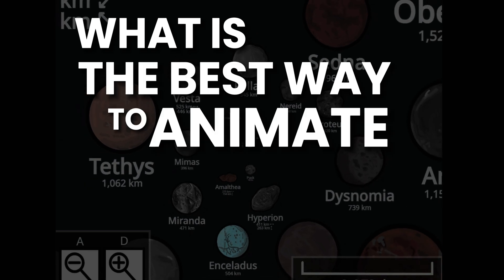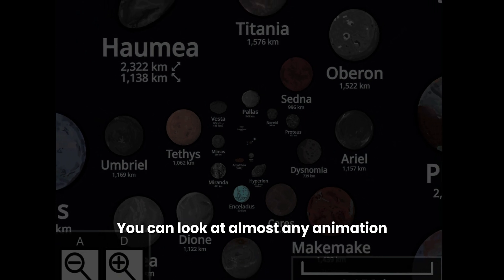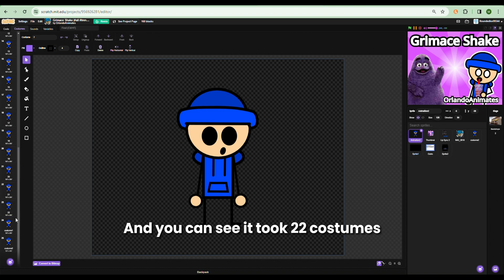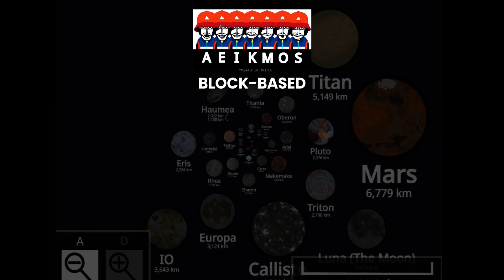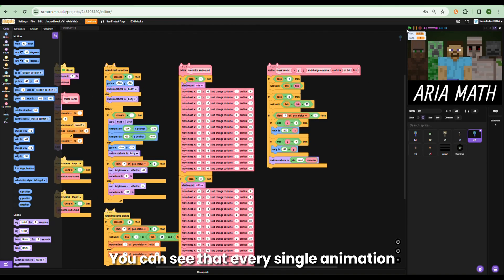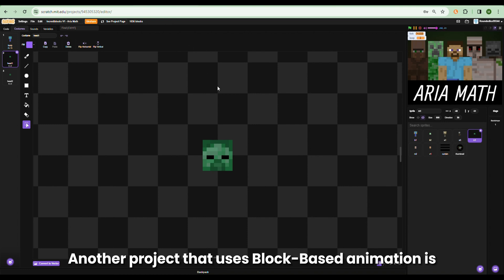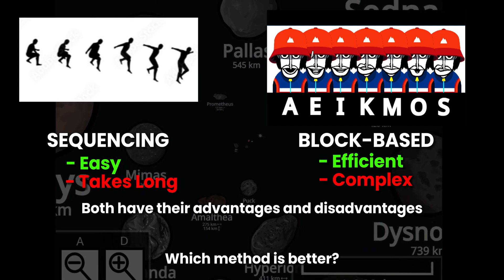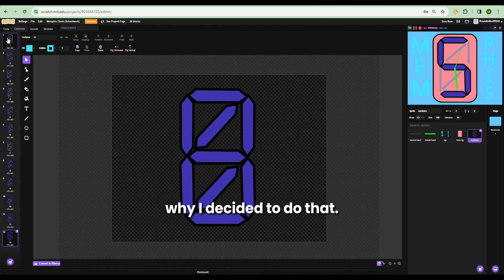What is the BEST way to ANIMATE in SCRATCH?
This video will explore different methods of animation; sequencing, block-based, and element, and will go though which method is the most efficient to use in your projects.

'Flow but with Polos' experiment has not been released yet.

0:00 Intro
0:24 Sequencing
1:30 Block-Based
3:16 Element
3:58 Outro